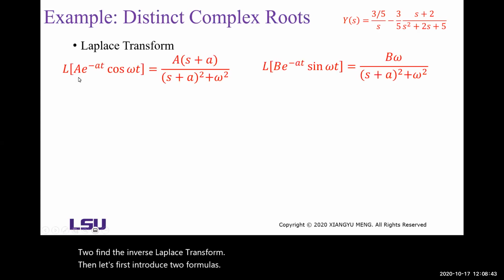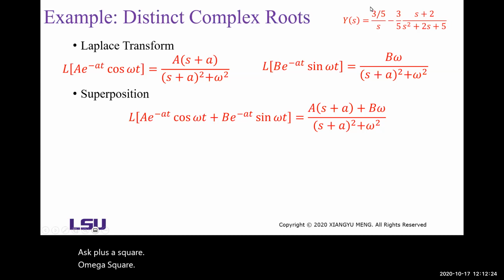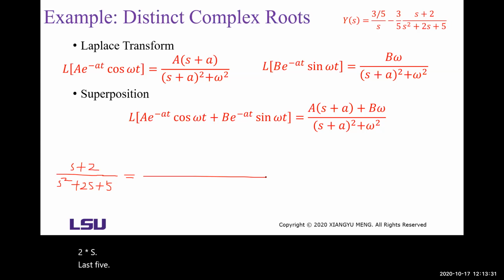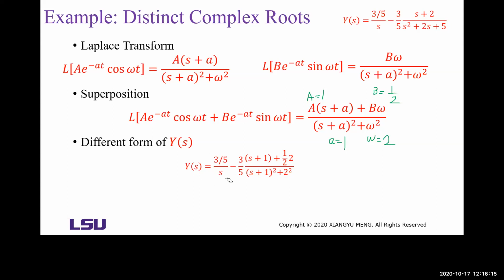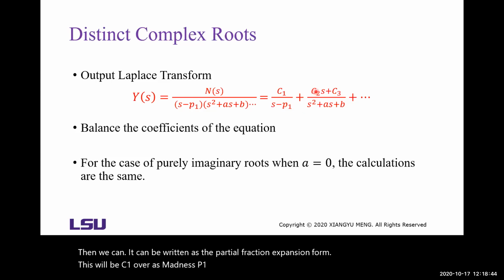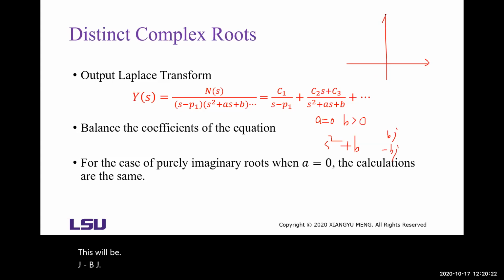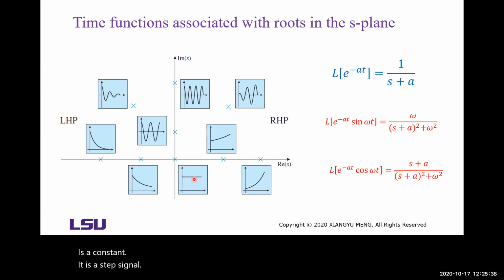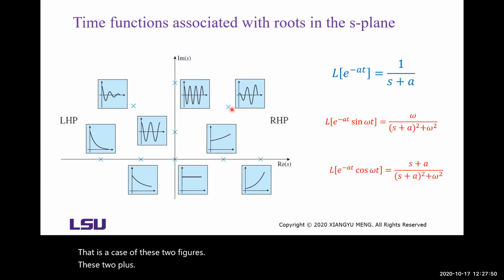Control System Analysis: Partial Fraction Expansion